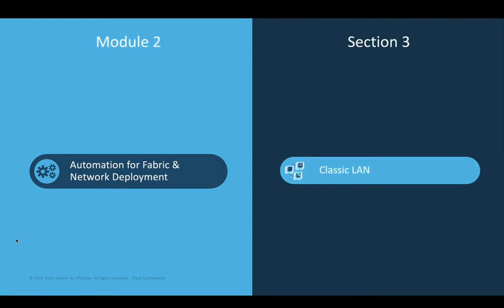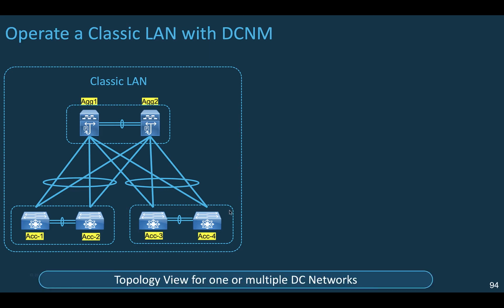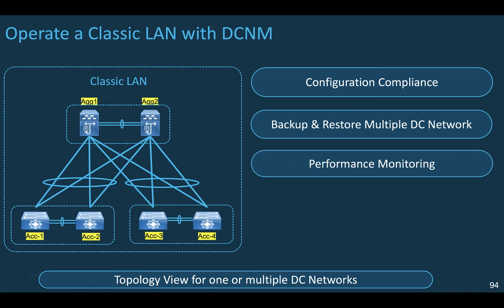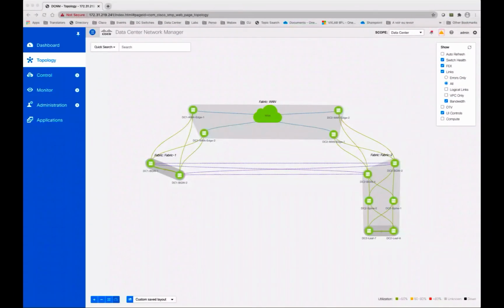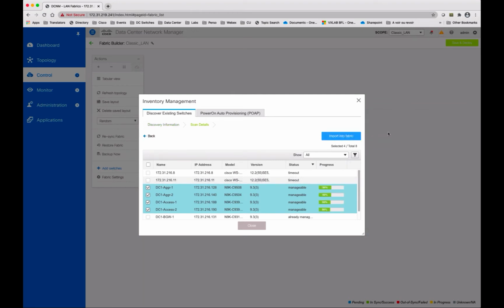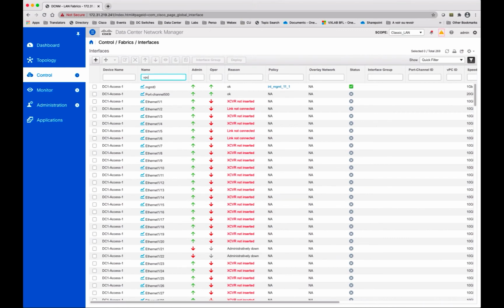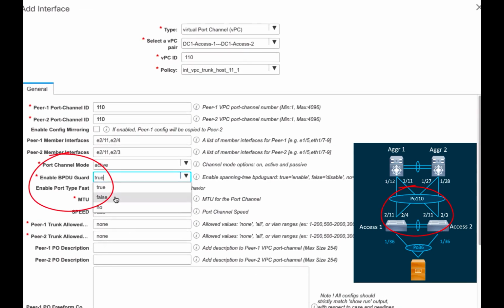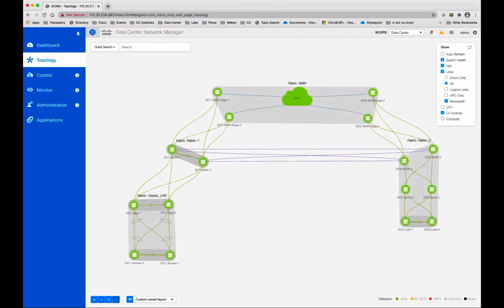DCNM 11 Module 2 Section 3 Classic LAN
This section is part of Module 2. It shows how to deploy a Classic LAN and how to integrate it into an existing VXLAN EVPN Multi-site